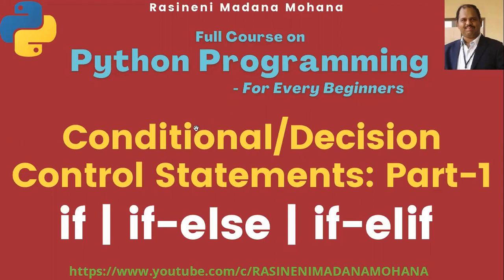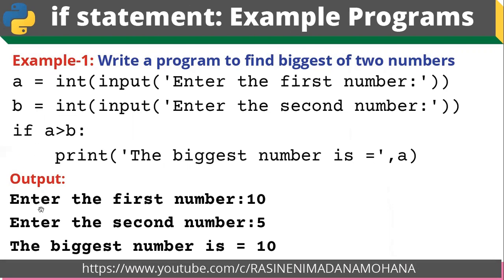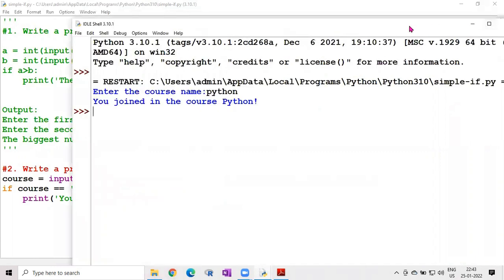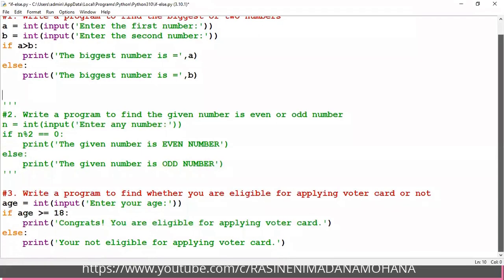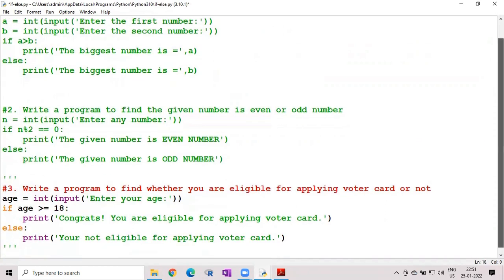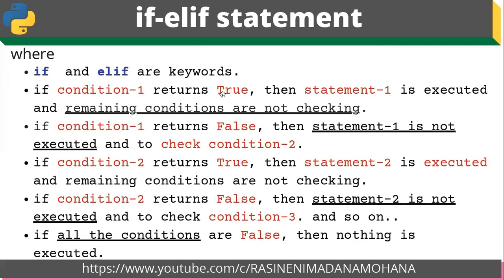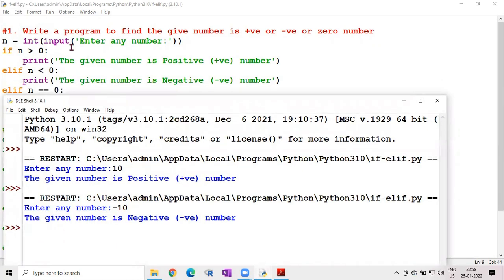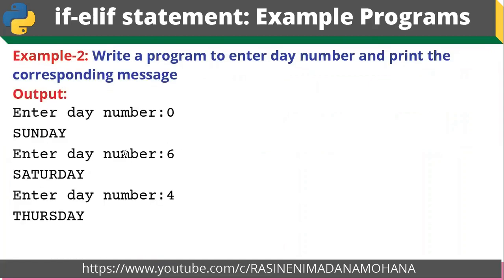Python Programming - For Every Beginners: Lect-16. Conditional Statements-1: if | if-else | if-elif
Python Programming - For Every Beginners: Lecture-16. Conditional Statements-1: if | if-else | if-elif

Outline:
[0:00:00] Outline
[0:00:36] Introduction to conditional control statements
[0:01:40] if statement
[0:08:14] if-else statement
[0:16:45] if-elif statement
[0:26:16] Summary

Full Course on "Python Programming - For Every Beginners"

UDEMY INTERNATIONAL:  MOOCS CERTIFICATION COURSES BY Prof. R. Madana Mohana:
1. Introduction to R Programming

2. Basics of R Software for Data Science

3. Formal Languages and Automata Theory

STUDENTS CAREER RELATED:
1. Importance of AICTE Internships & Swayam-NPTEL Online Certification Courses for Engineering Students

2. Top 5 Programming Languages to rule the Tech World by 2022 & Ranking of Programming Languages in 2021

3. TIPS FOR B.TECH. IV YEAR SEMINAR/MINI PROJECT/SUMMER INTERNSHIP/PROJECT STAGE -I & PROJECT STAGE -II

2. NAAC-2021 for Autonomous Colleges: E-Documentation for SSR filling & SOP for DVV (Criteria I to III)